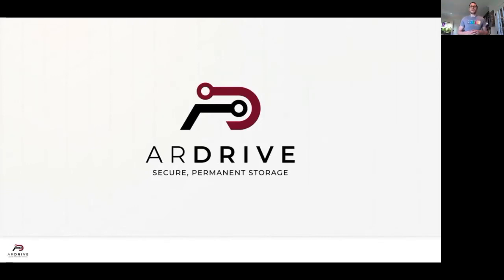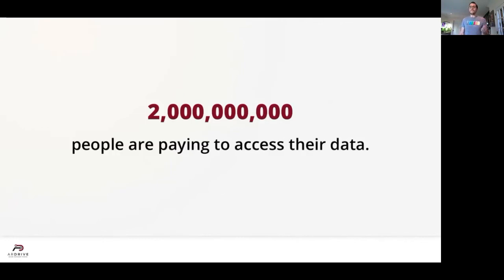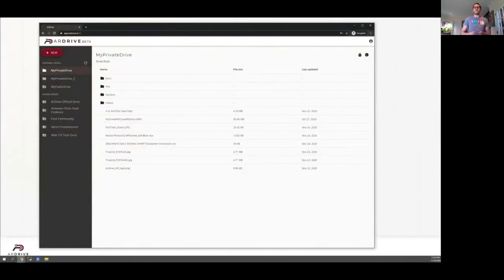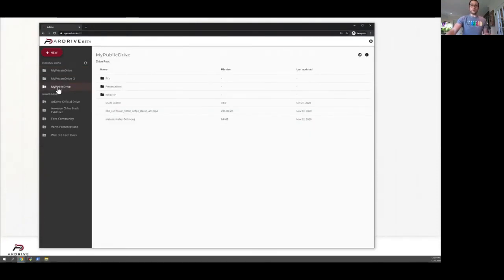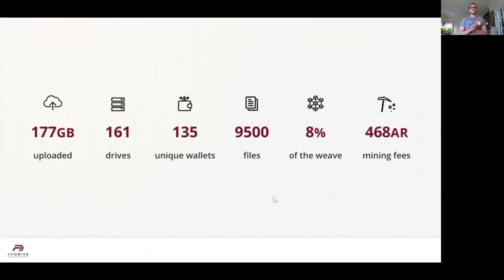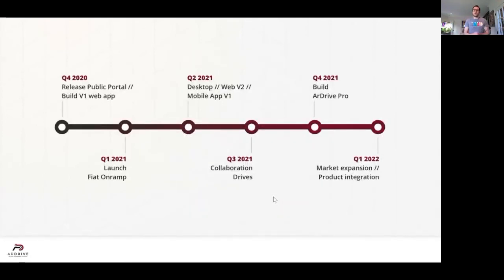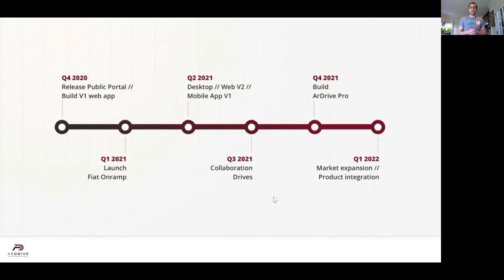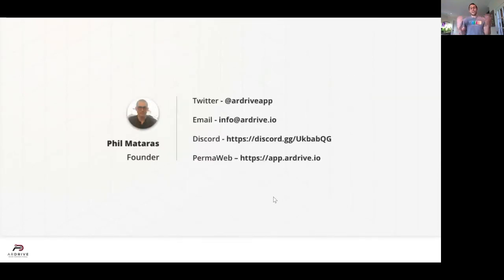ArDrive: Secure, permanent file storage | Arweave Open Web Fellowship Demo Day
ArDrive is a community dedicated to creating a private, secure, decentralized, pay-as-you-go, censorship-resistant and permanent data storage solution, for everyone. In this presentation, you'll learn all about ArDrive's recent innovations and initiatives, including how to earn your own ARDRIVE profit sharing tokens! Plus, learn all about ArDrive's roadmap including all upcoming developments and releases.

Presented by: Phil Mataras

This presentation was originally part of the Arweave Open Web Fellowship Demo Day 2020. The whole Demo Day event can be watched Plus, catch up with all previous Fellowship events, including masterclasses and tutorials, with this playlist